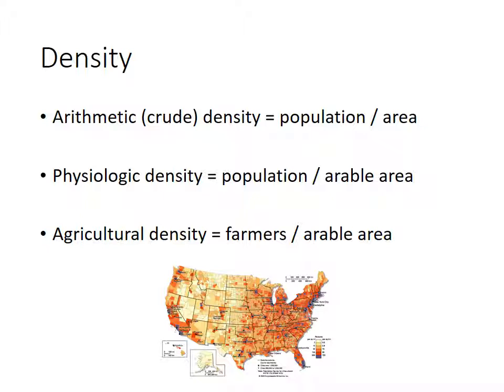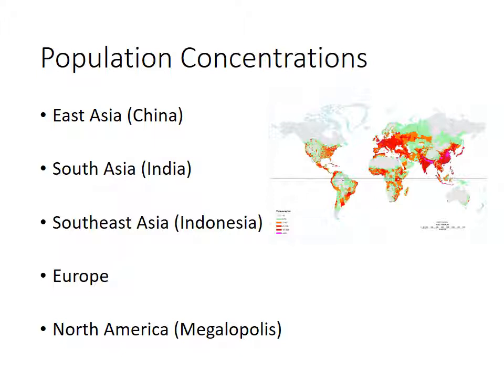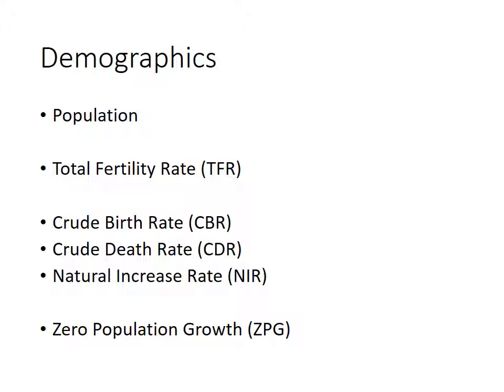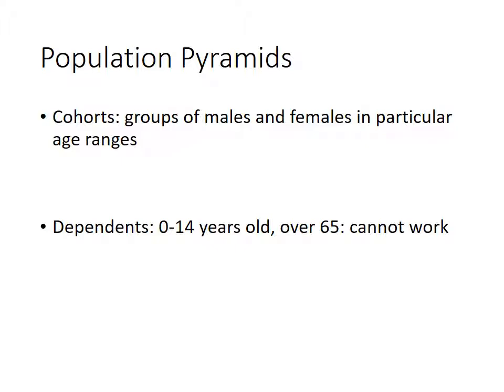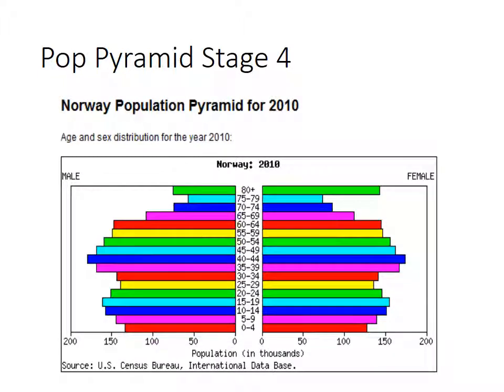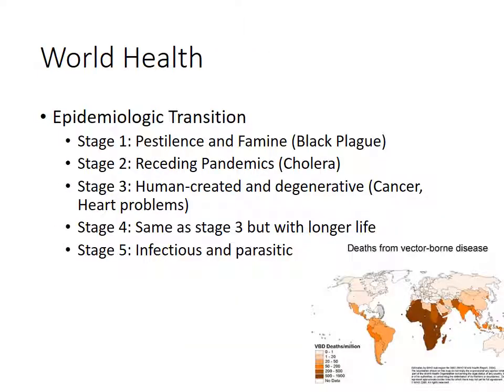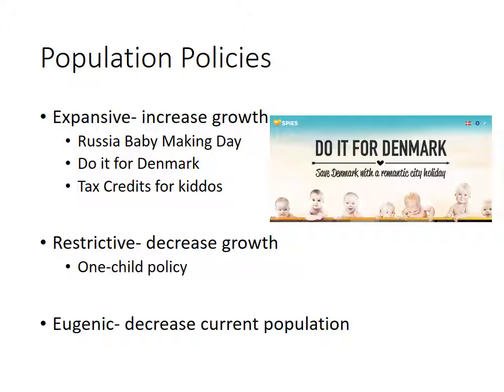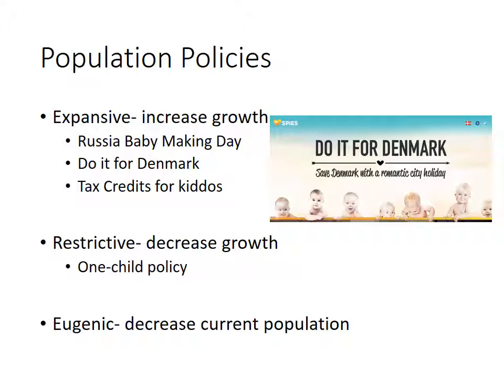Chapter 2 Review